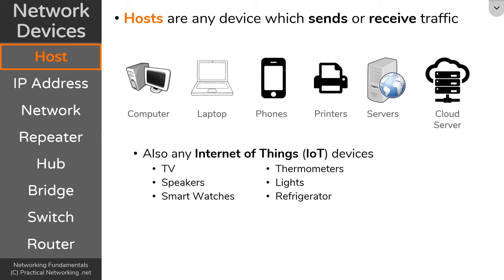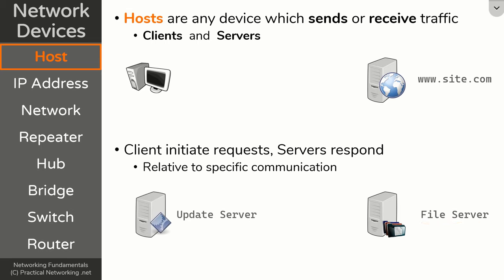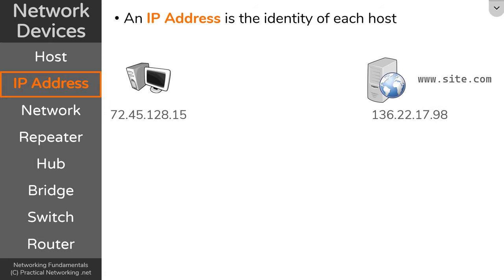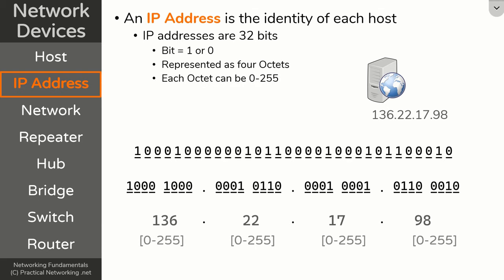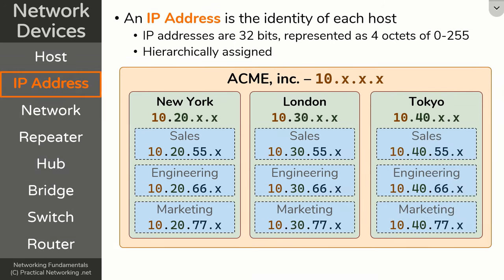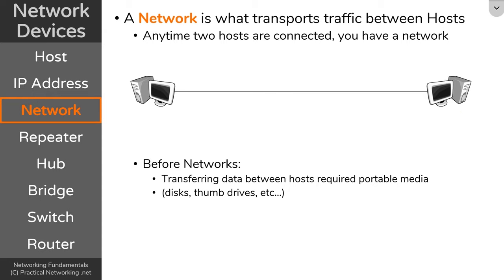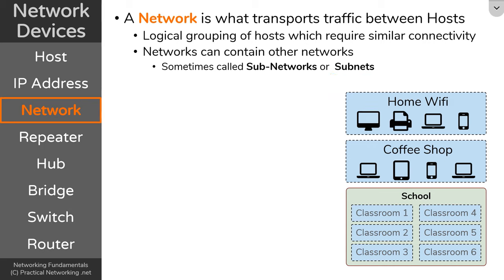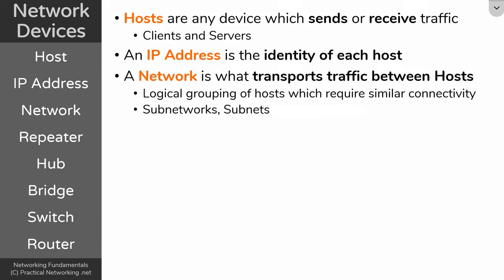Network Devices - Hosts, IP Addresses, Networks - Networking Fundamentals - Lesson 1a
Module 1 of the Networking Fundamentals course will illustrate the core of networking:  How data moves through the Internet. Crucial to that is understanding the various Network Devices which exist to accomplish that goal. In Lesson 1 we'll unpack the following devices and related concepts:  Hosts, IP Addresses, Networks, Repeaters, Hubs, Bridges, Switches, Routers.

This is a two part lesson. In this video we'll explore Hosts, IP Addresses, and Networks. In the next lesson we'll explore Repeaters, Hubs, Bridges, Switches, and Routers.

  - ARP, FTP, SMTP, HTTP, SSL, TLS, HTTPS, DNS, DHCP
  - Four items MUST be configured for Internet Connectivity

  - Interview question:  What happens when you type "site.com" into a web browser?

If you enjoyed this content, then please tell one other person about this series.  At the end of the day, sharing this content is the best way you can thank me and return the favor for this free content.  You can get free Internet Points (Karma, Likes, etc) by simply sharing this content across social media communities.  =)  Thank you.

📜 Studying for your CCNA?